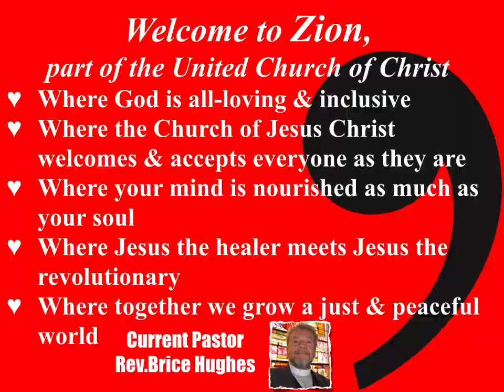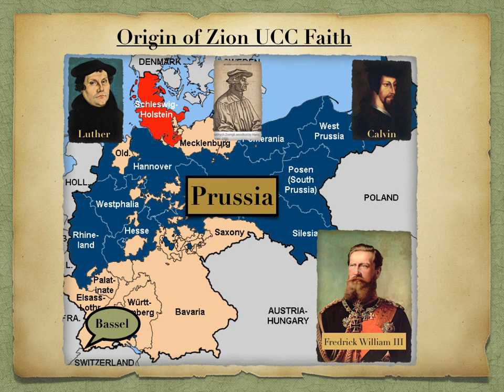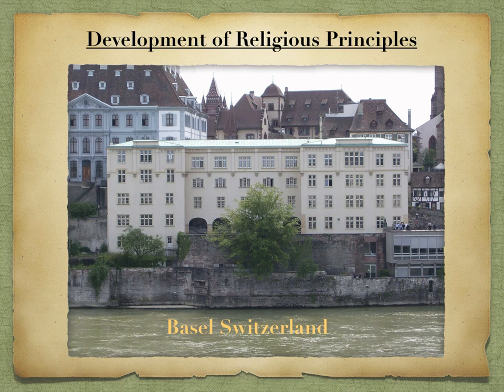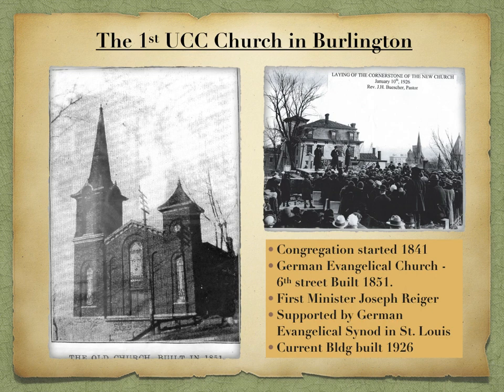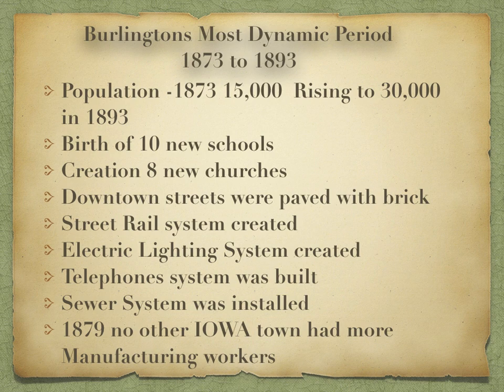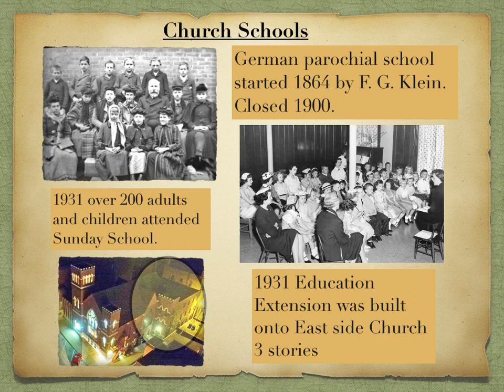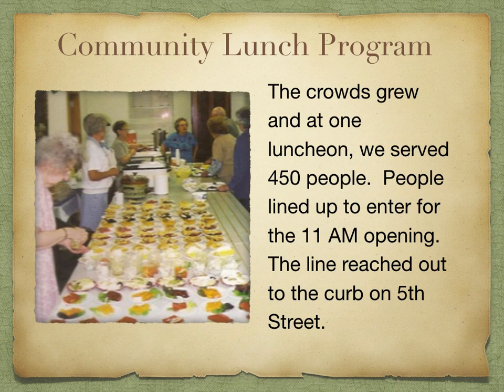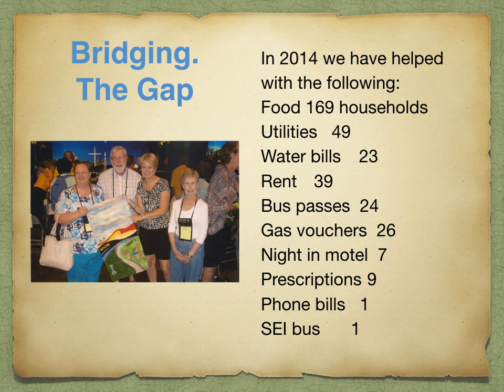History Zion United Church of Christ Burlington, IA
Tour thru the history of Zion United Church Burlington,IA. A church with deep German historical roots. A church built by German immigrants from Prussian Germany. They left their homeland to escape economic issues and political turmoil.